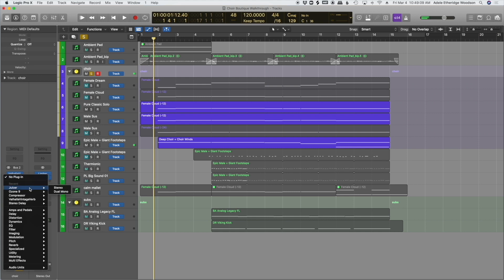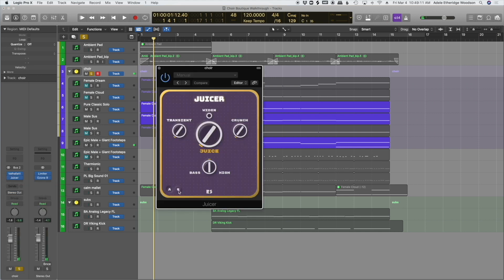Adele Etheridge Woodson | Juicer Effect Plugin | Rast Sound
Details,